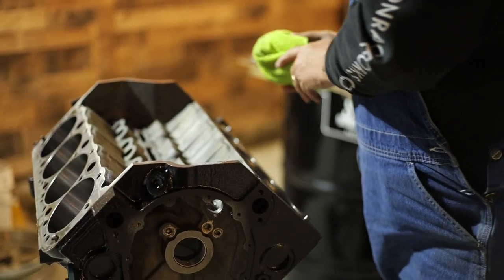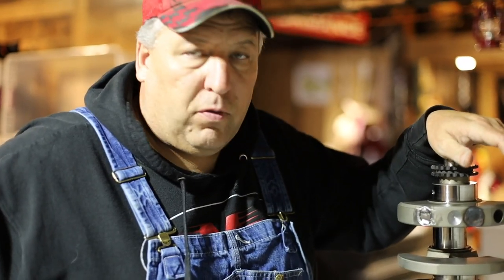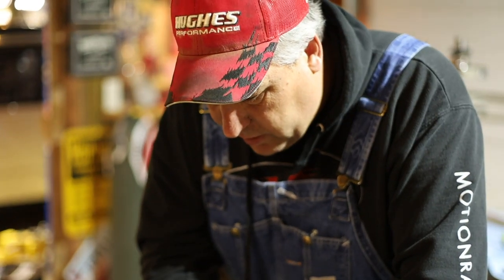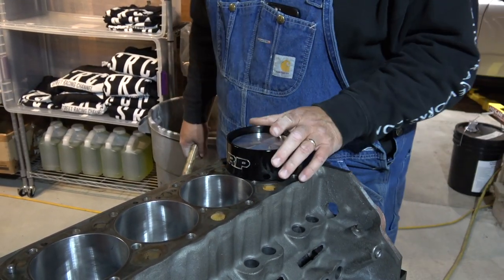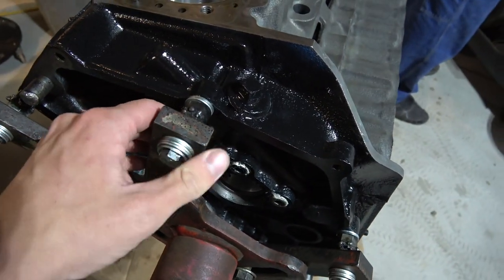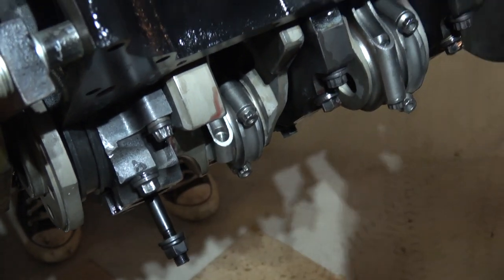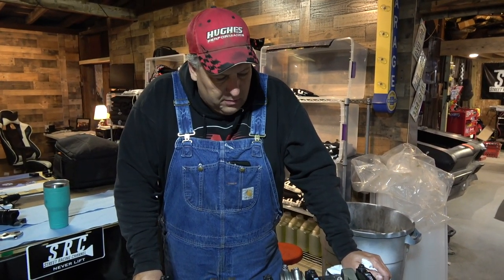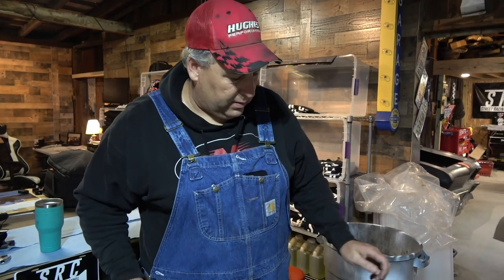Assembling the Short Block! + Tech Tips from The Old Man!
In this video , my dad assembles the short block for the Blue Truck and shares tips and pointers along the way!